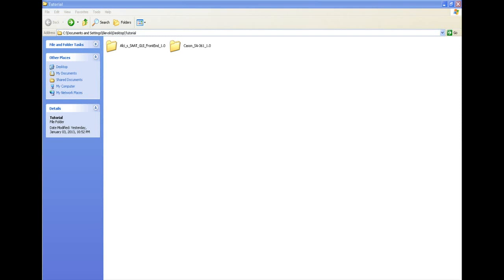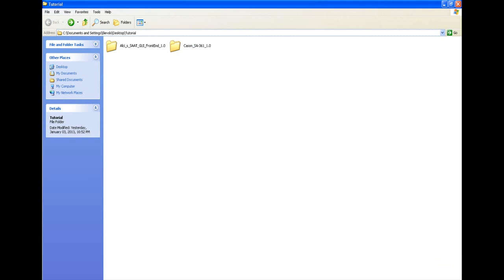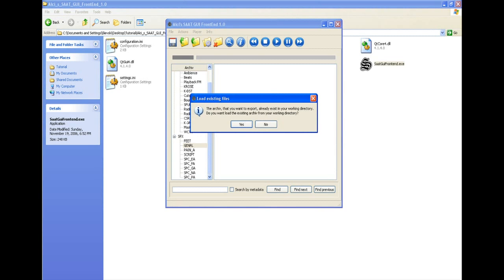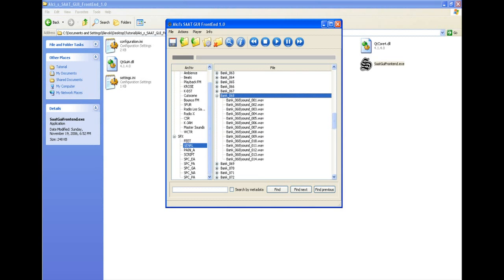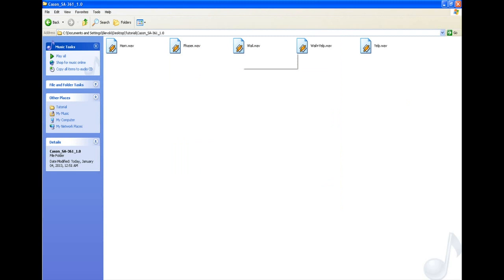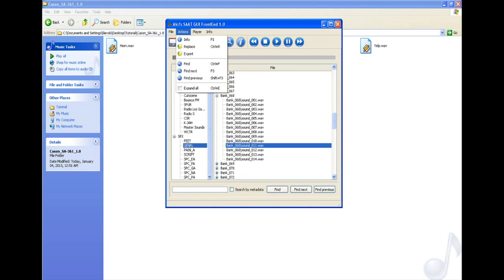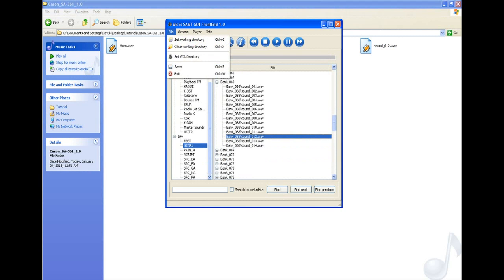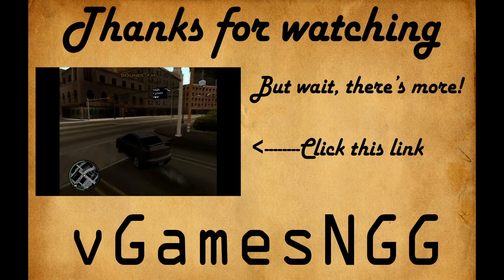[HOW TO] Tutorial - Properly install SOUND mod for GTA San Andreas [SA:MP]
In this video you're detaily explained how to properly install any SOUND modification for GTA San Andreas or SA:MP (San Andreas Multiplayer).

Any issues/problems can be discussed in the comments below.

If this video helped you and if you learned something, please thumbs up it really means a lot for us, and don't forget to comment, rate and subscribe if you'd like to see more HOW TO videos.